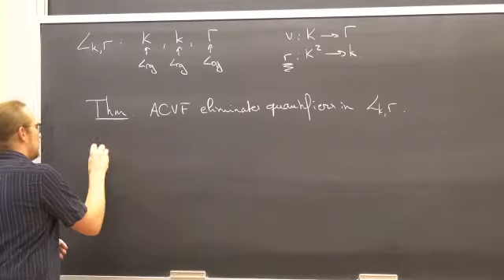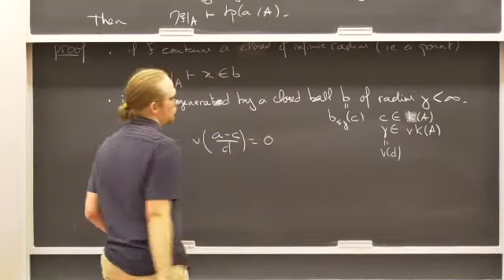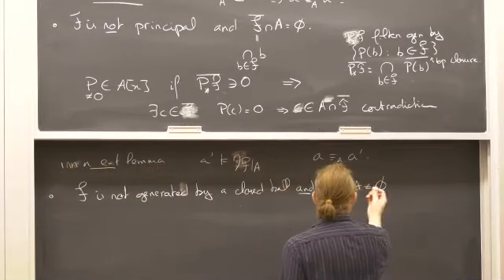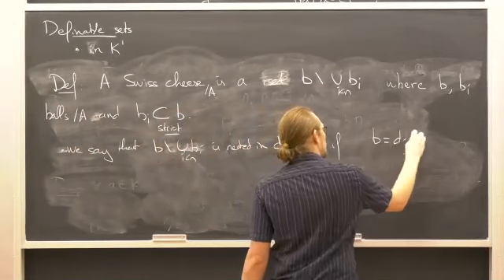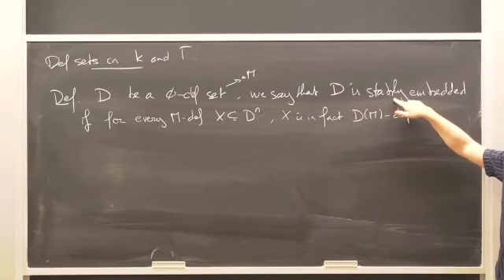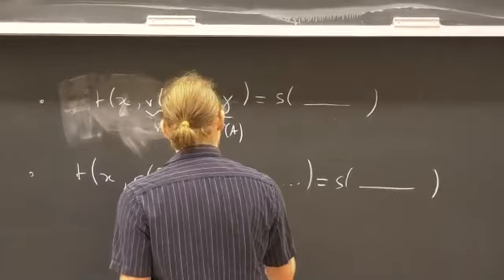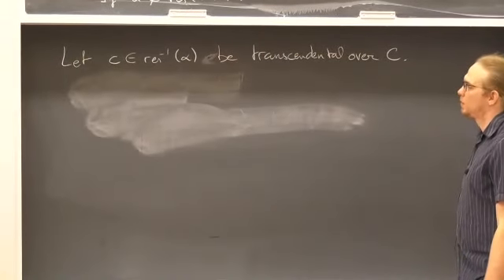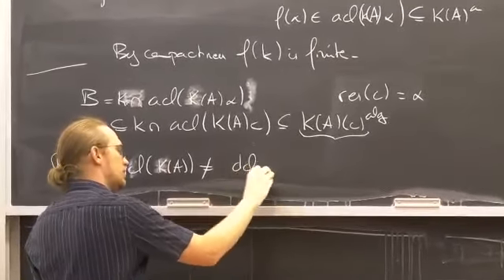Topics in Applied Model Theory - Lecture 7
Silvain Rideau-Kikuchi, CNRS, Université de Paris